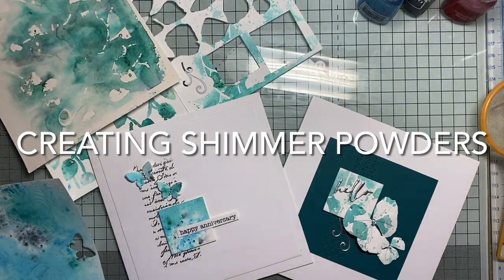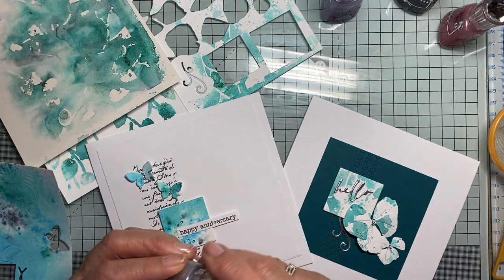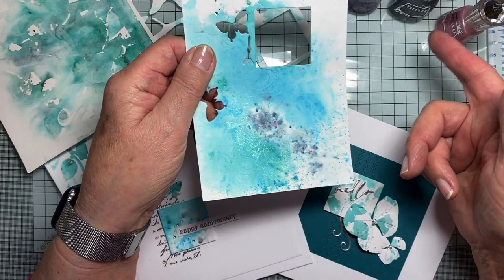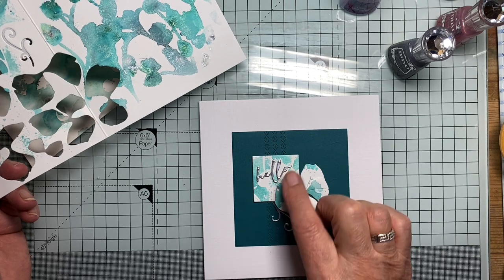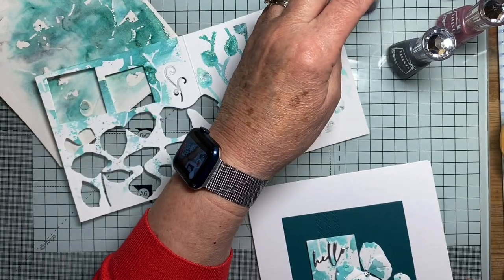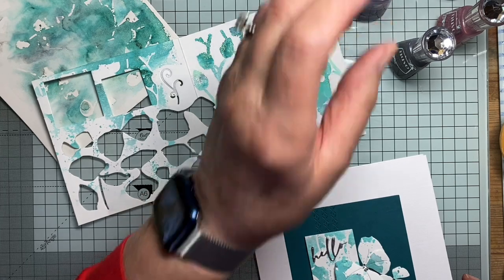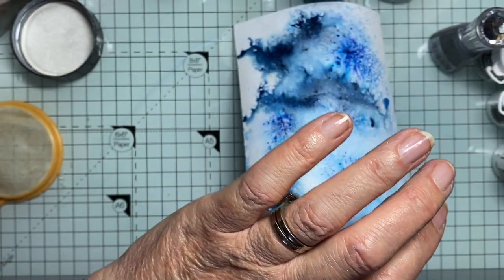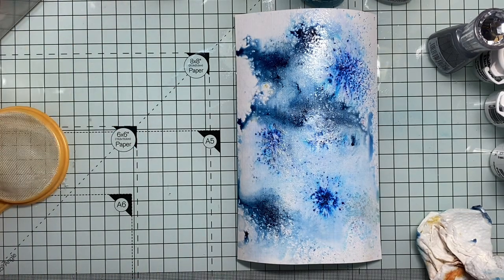Using and creating shimmer powders